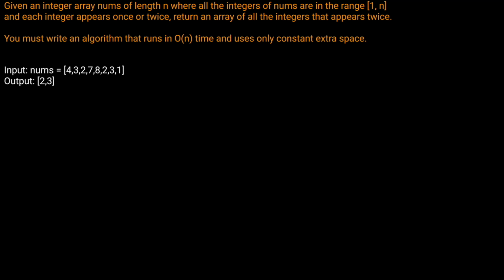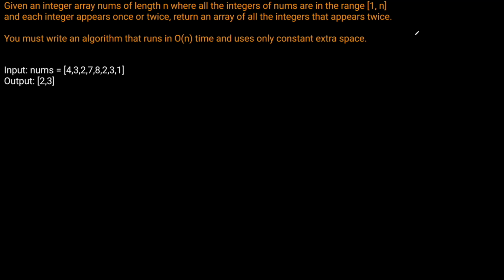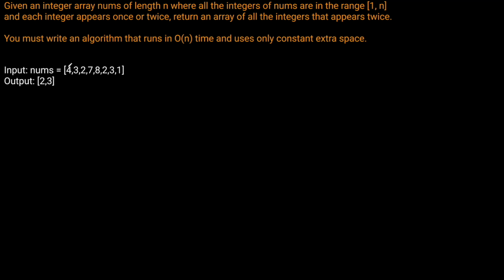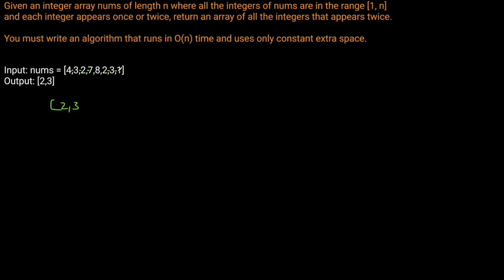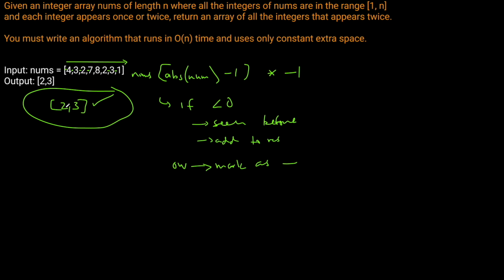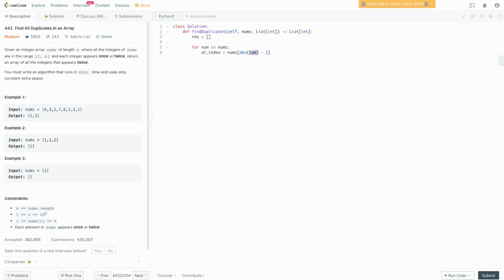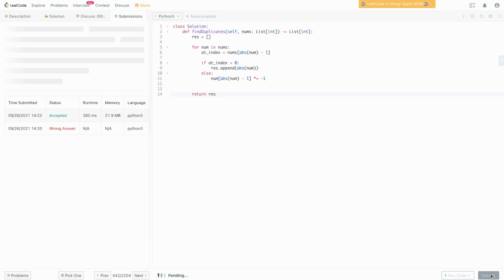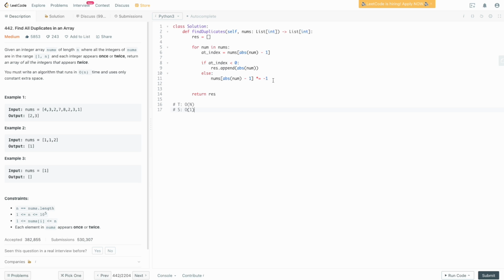FIND ALL DUPLICATES IN AN ARRAY | LEETCODE # 442 | PYTHON SOLUTION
In this video we are solving an interesting Leetcode problem that lays the foundation for other Leetcode questions following a similar pattern: Find All Duplicates in an Array.

Here we are modifying our input array in a clever way using what we know about the input in order to derive our solution.

If you enjoyed this video or my content in general, please consider dropping a subscription to my channel! It really helps me grow and motivates me to make more videos for you guys!